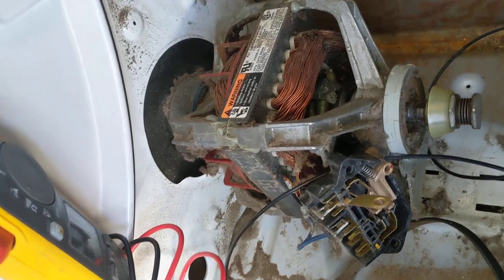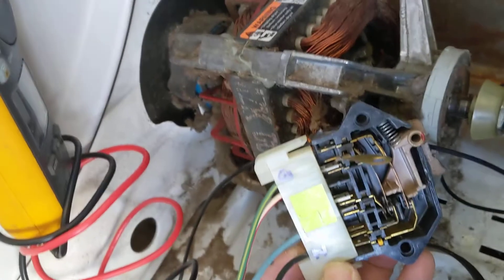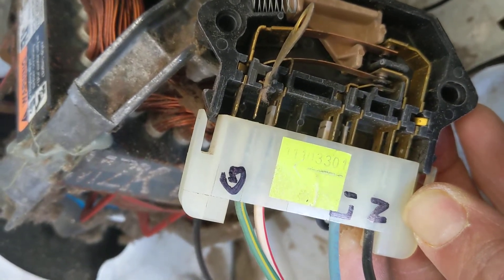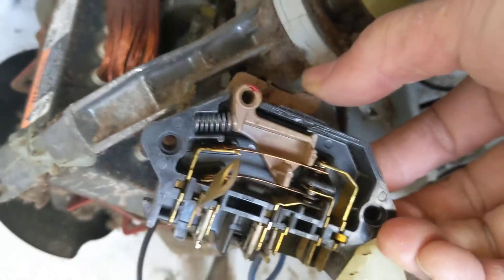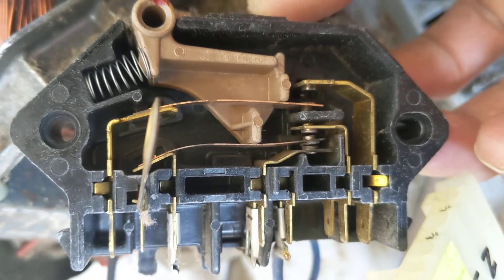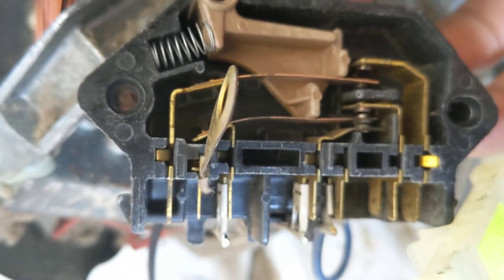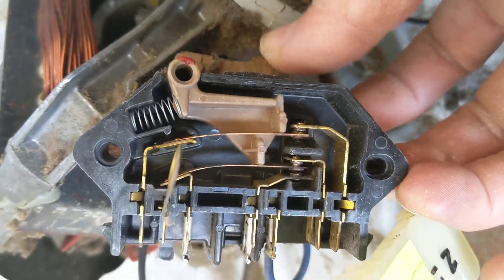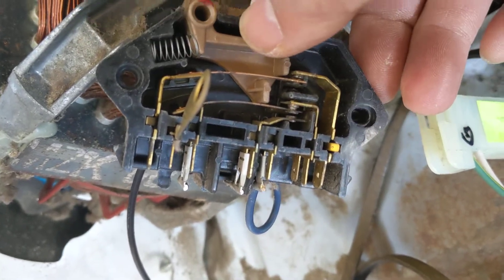dryer motor switch